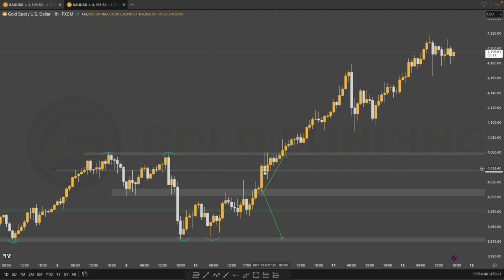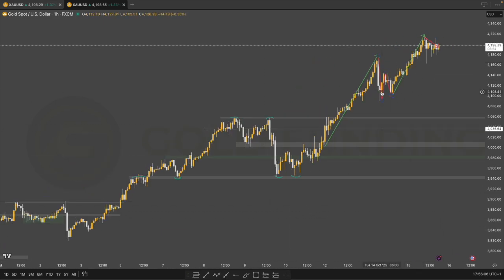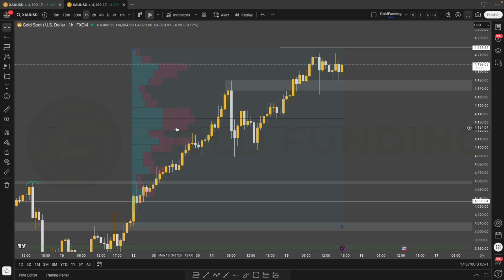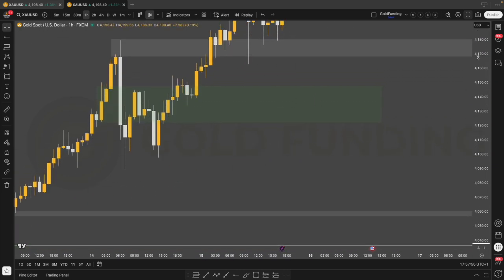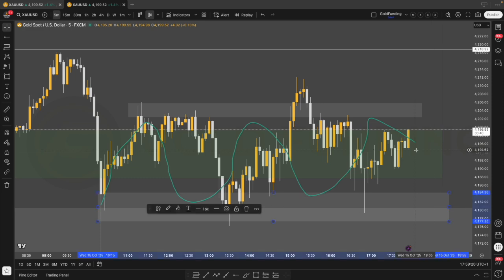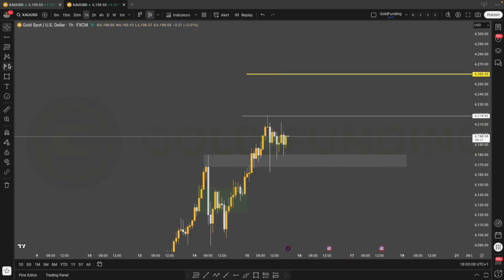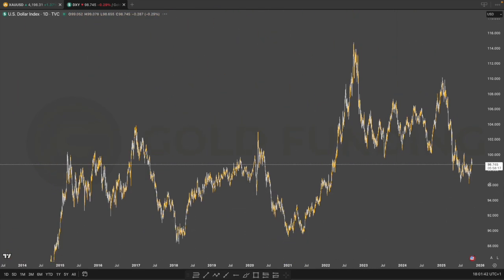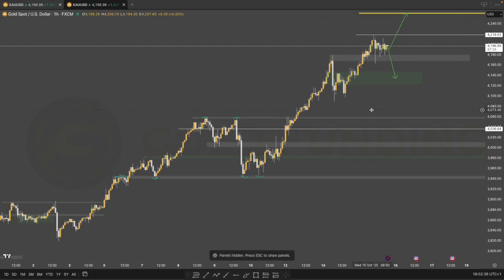GoldFunding.io | Mid Week Technical Analysis [15/10/2025]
Mid-Week XAUUSD (Gold) Technical Analysis | Gold Price Forecast & Key Levels

In this week’s XAUUSD Technical Analysis, we break down the latest gold price movements and reveal key trading levels every trader should be watching. Whether you’re a day trader, swing trader, or long-term investor, this video gives you the gold market insights you need to stay ahead.

🔍 What You’ll Learn:

💰 Gold Price Forecast: The latest outlook for XAUUSD in the current market environment.
📊 Key Support & Resistance Levels: Identify crucial zones where buyers and sellers are active.
📈 Market Structure & Trend Analysis: Is gold currently bullish, bearish, or ranging?
⚡ Trade Setups & Technical Insights: Expert analysis to help you plan your next move with confidence.

🎯 Why Watch?

Stay informed with professional-grade insights that help you understand price action, spot potential reversals, and anticipate market momentum in Gold (XAUUSD).